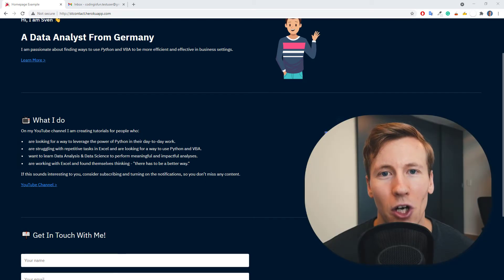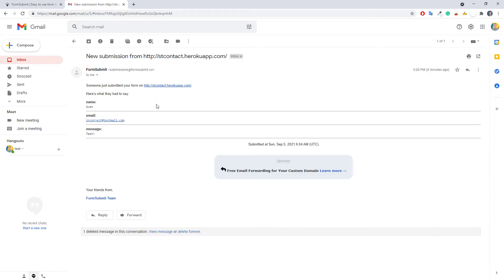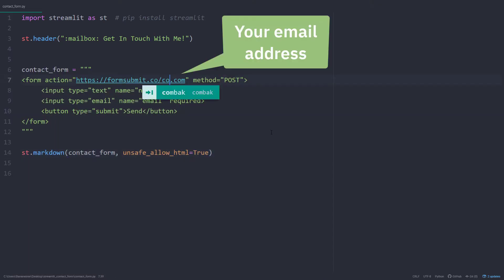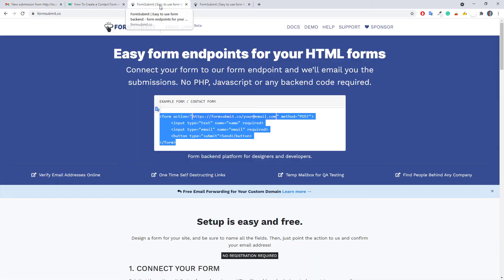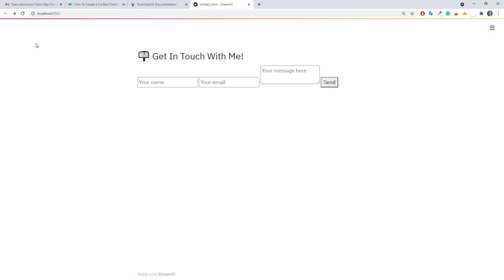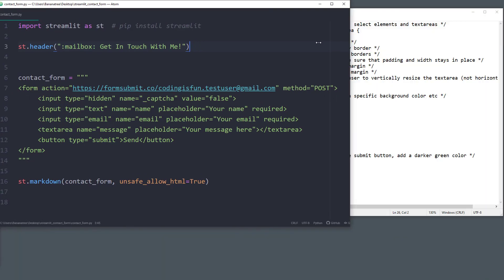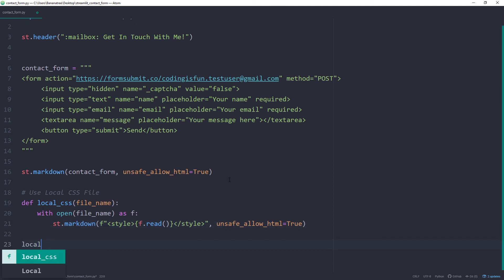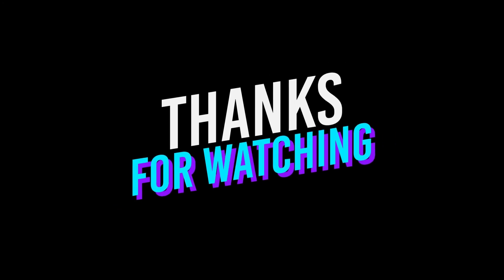How To Add A Contact Form To Your Streamlit App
𝗗𝗘𝗦𝗖𝗥𝗜𝗣𝗧𝗜𝗢𝗡
Want to add a contact form to your Streamlit website? In this video, I'm going to show you how to implement a contact form in your Streamlit app using the free service ‘Form Submit’.